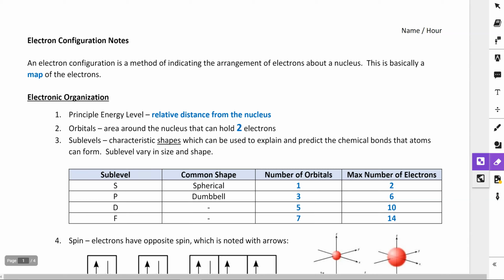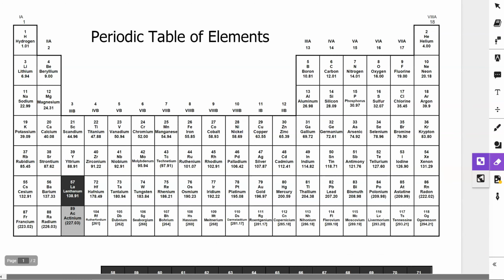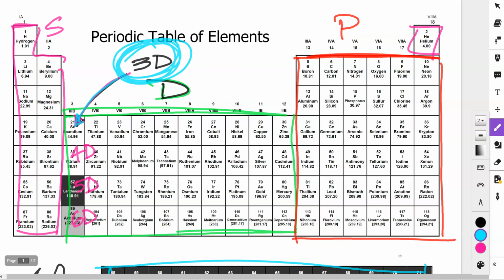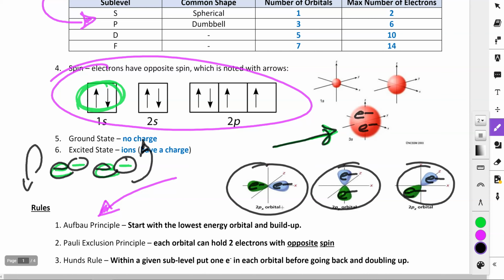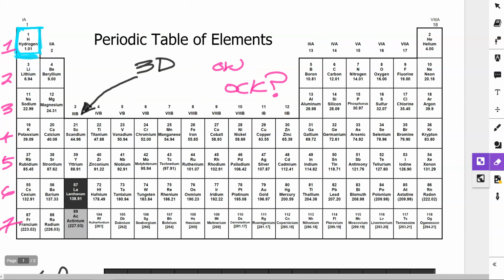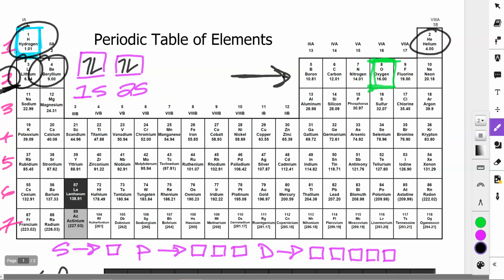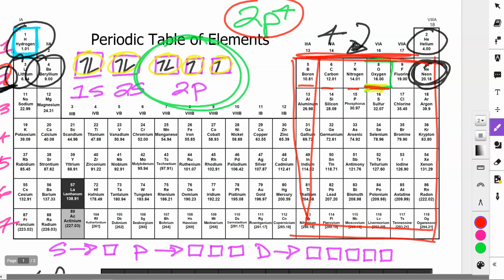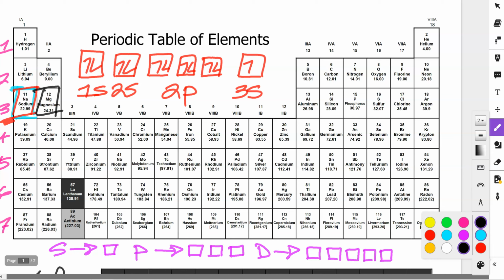Electron Configuration Notes Part 1